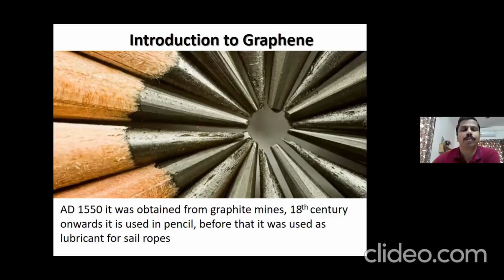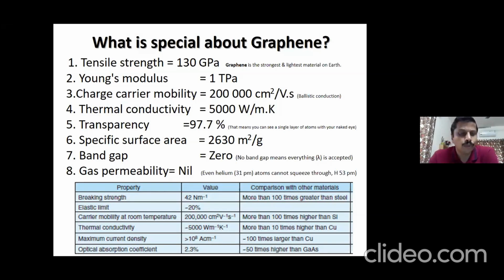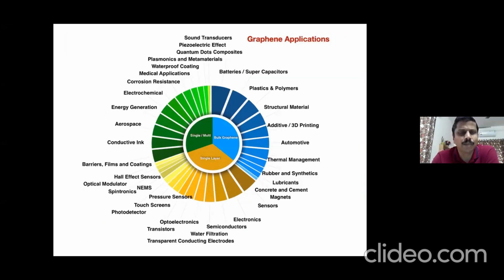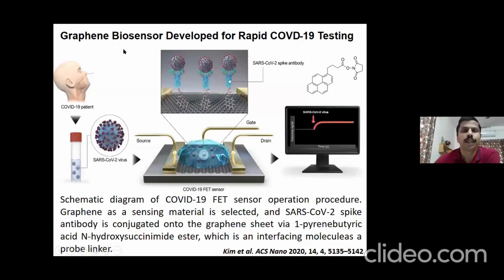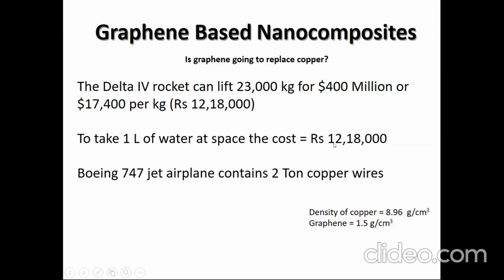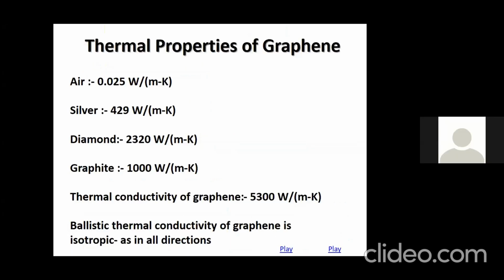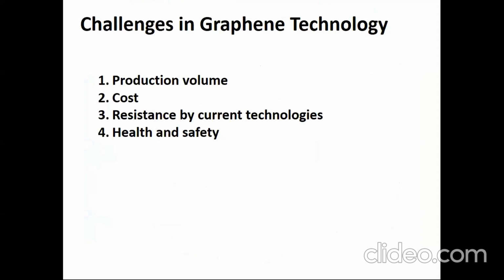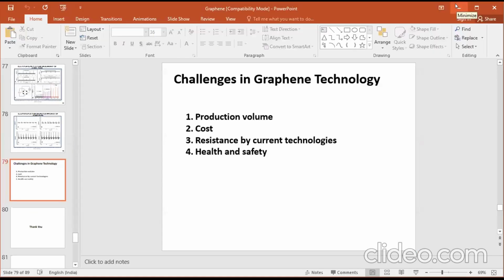Graphene a- Wonder material webinar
Recording of Webinar on " Graphene- A Wonder Material " by Dr. Soney Varghese- Associate Professor, School of Materials Science and Engineering, NIT Calicut. on 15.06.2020, organised by Department of Science and Humanities, Vedavyasa institute of Technology.